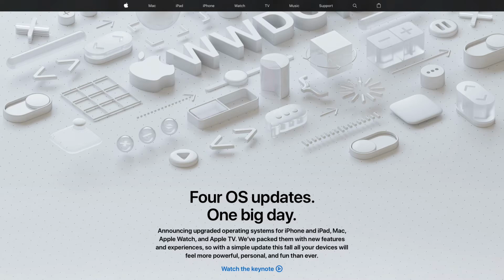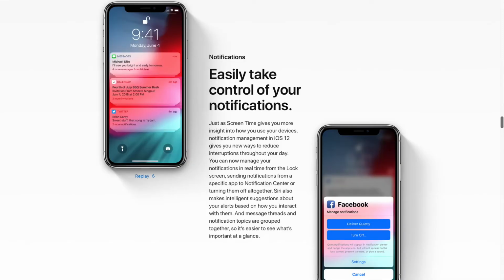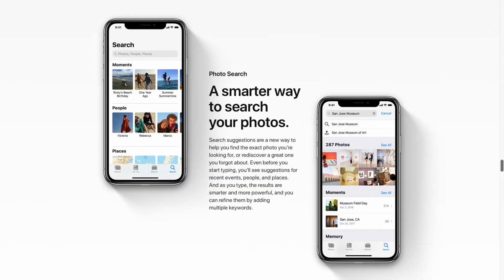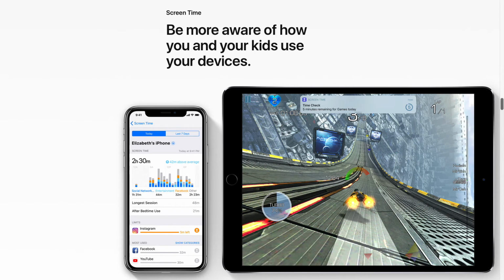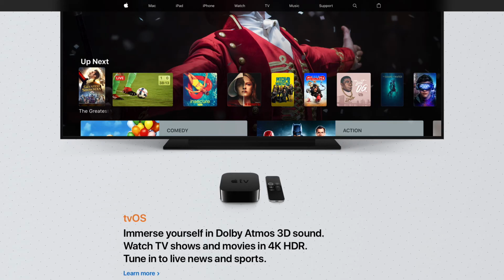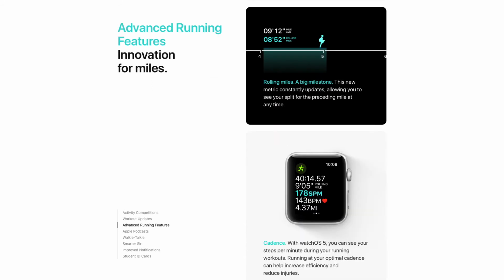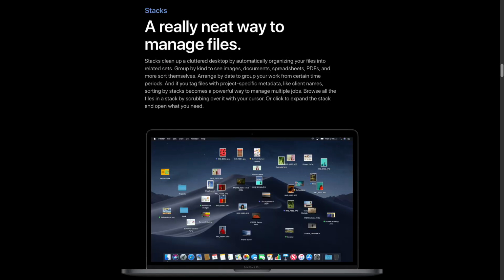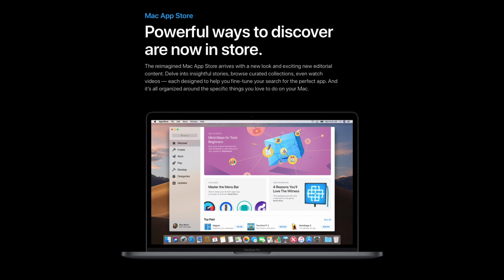WWDC 2018 Event Recap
In this video, I recap everything that was announced at Apple’s World Wide Developer’s Conference 2018 Keynote.